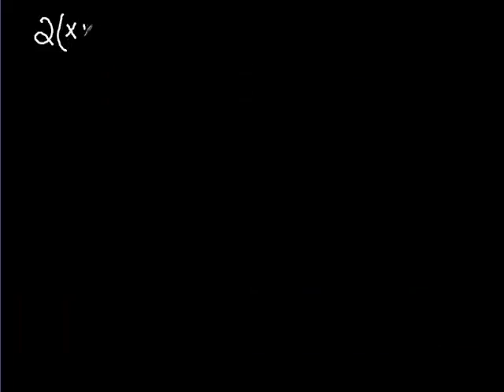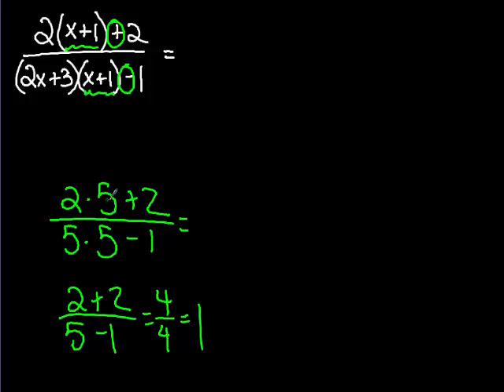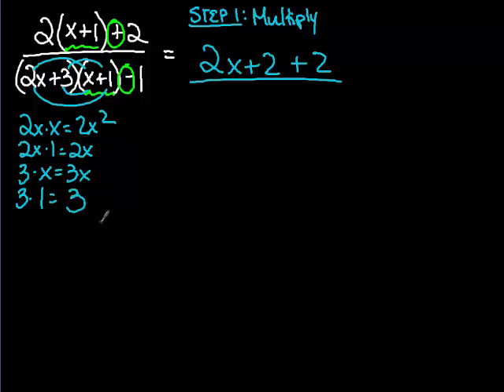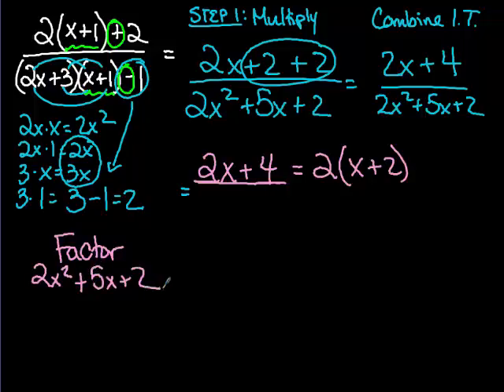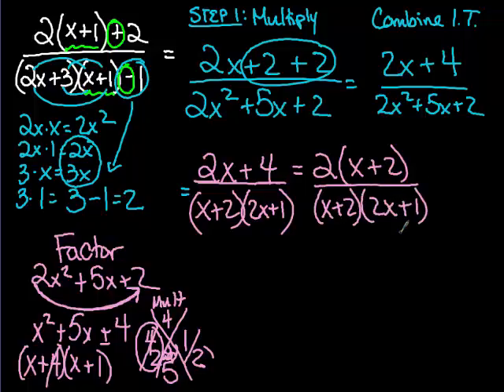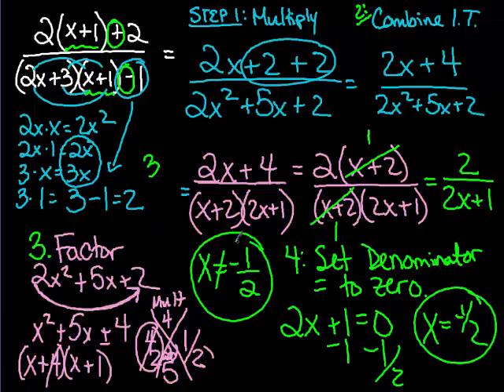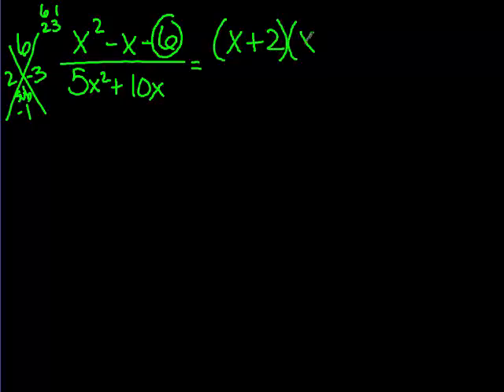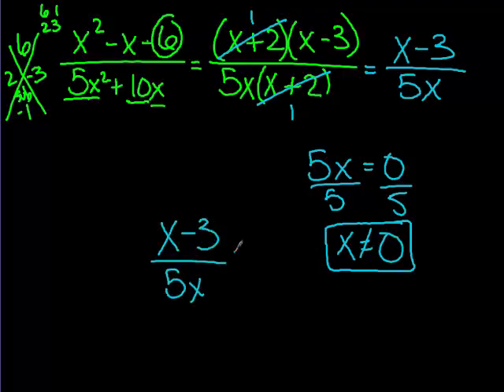Simplifying Rational Expressions Part 2